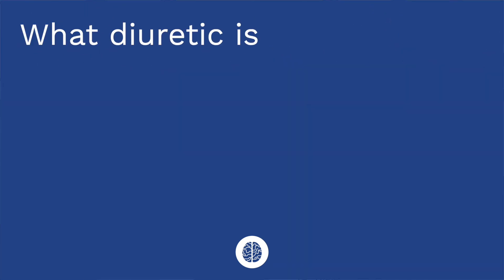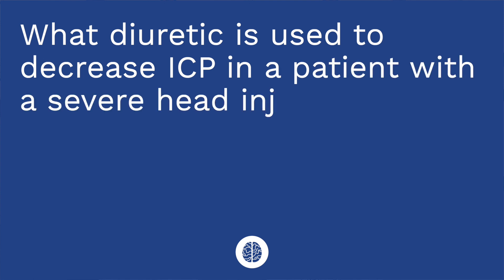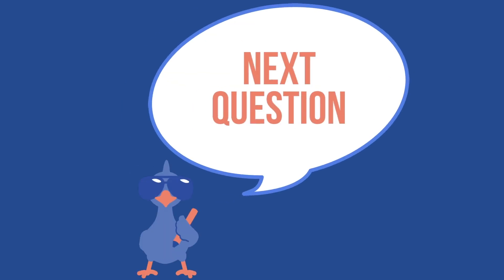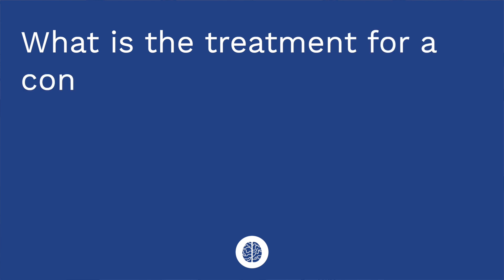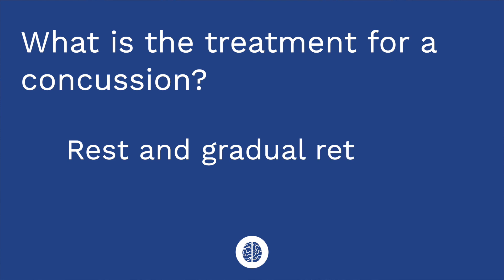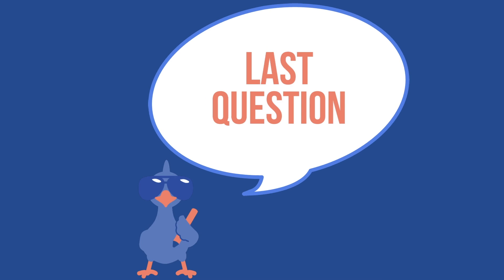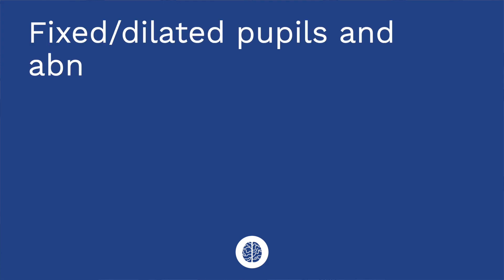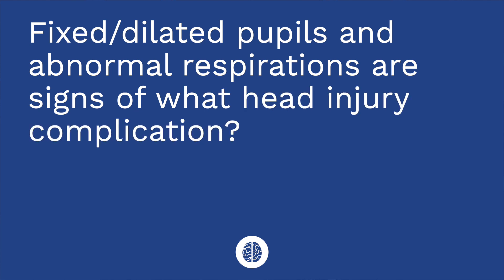Head Injury - Pediatric Nursing - Nervous System Disorders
Cathy covers head injures. The pathophysiology of a head injury, including the primary and secondary injury that occurs with a severe head trauma. The risk factors, signs/symptoms, diagnosis, treatment, and nursing care of a patient with a head injury. Finally, key complications associated with a head injury, including: brain herniation, hemorrhage/hematoma, and hydrocephalus. At the end of the video, Cathy provides a quiz to test your understanding of some of the key points she covered in the video.

0:00 What to Expect
0:21 Head Injury
1:02 Risk Factors
1:16 signs and Symptoms
1:47 Diagnosis
2:03 Treatment
2:46 Nursing Care
3:27 Complications
4:37 Quiz Time!
5:31Bloopers